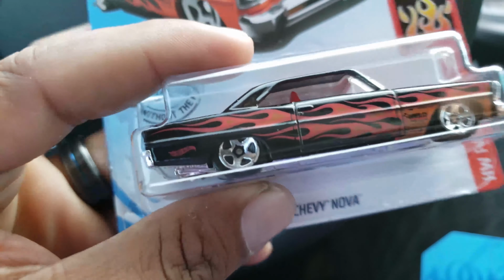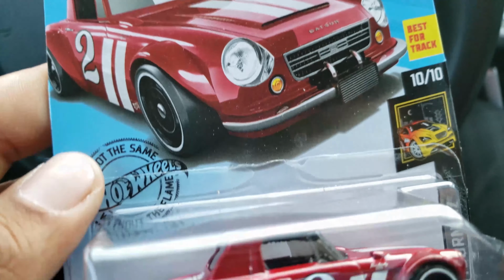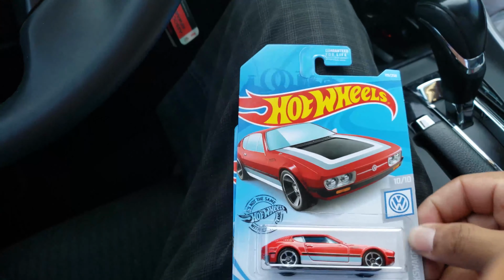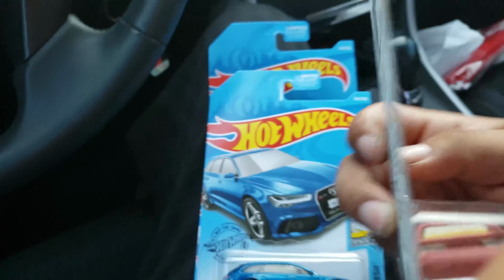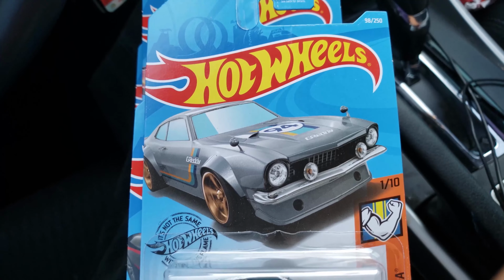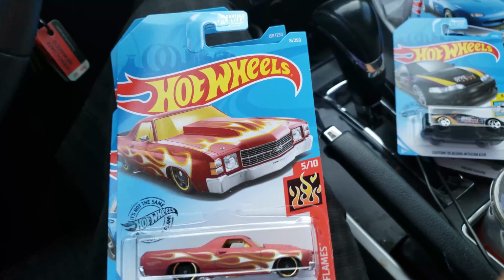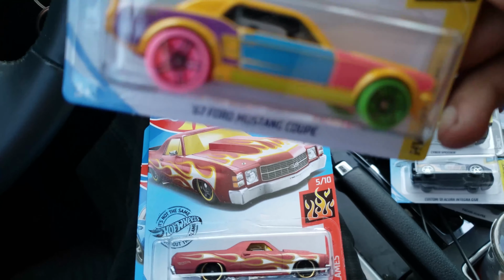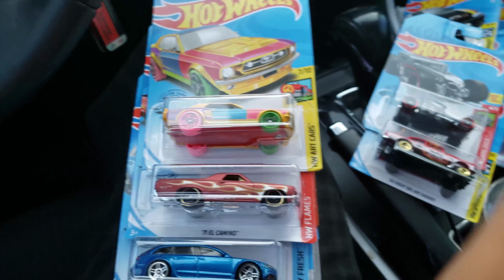Hot Wheels M case finds